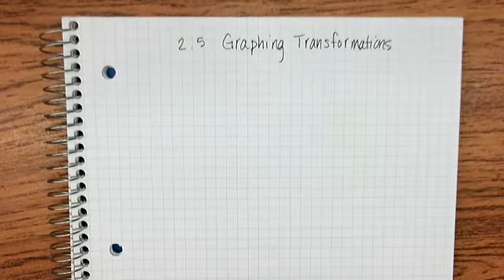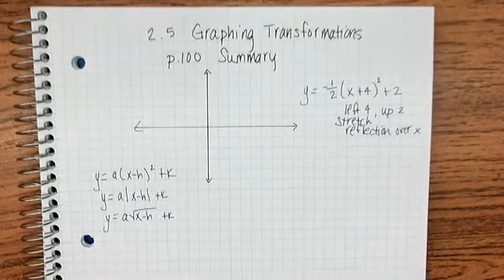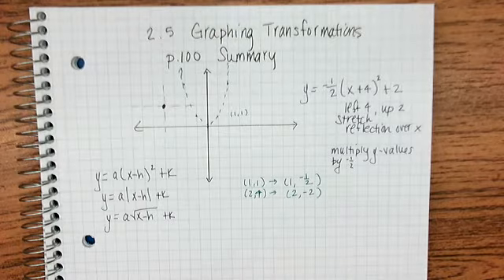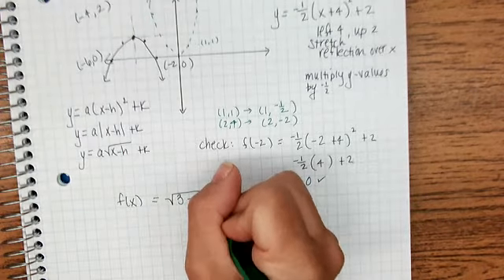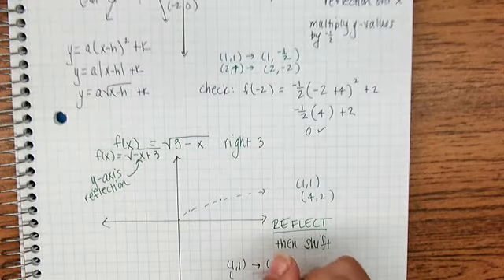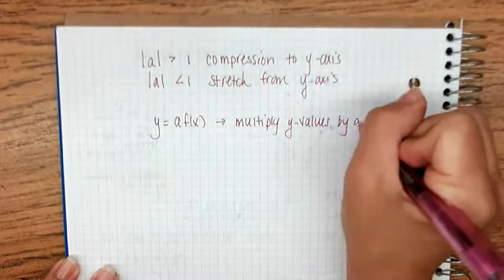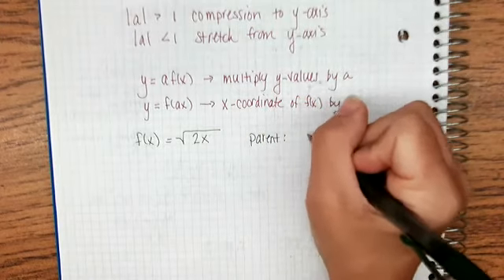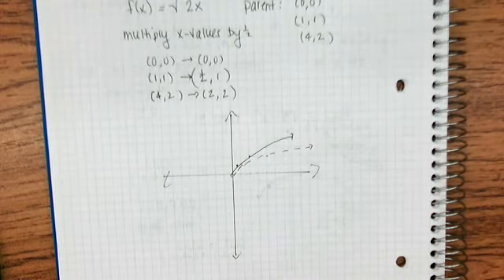2.5 Graphing Transformations